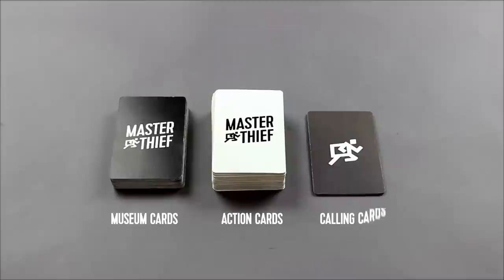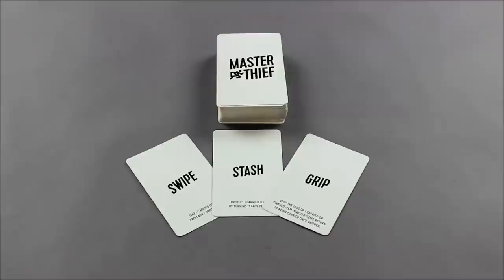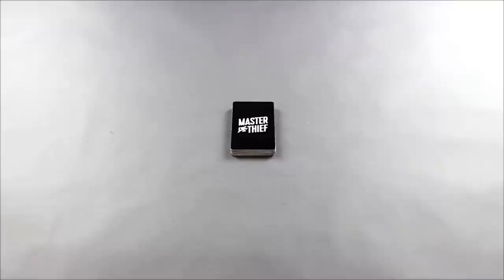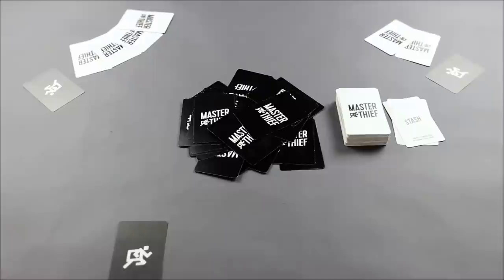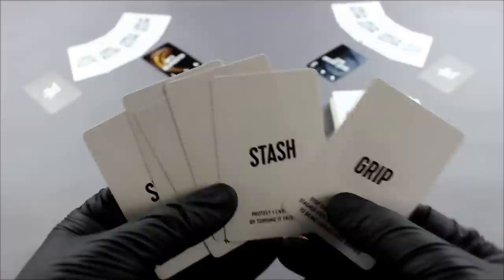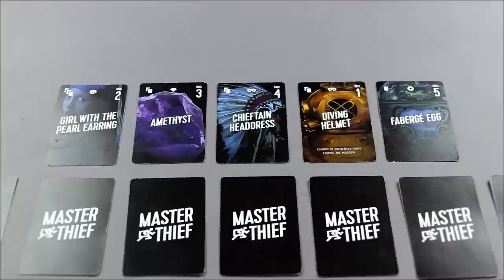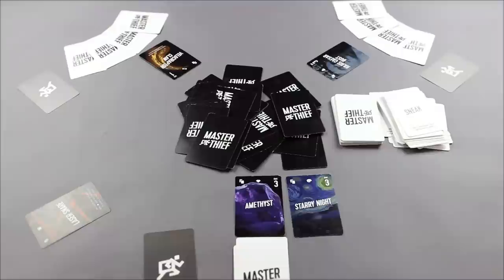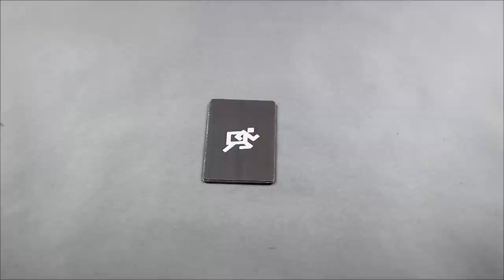Master Thief - In Depth Gameplay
Steal the most valuable works of art, foil your opponents attempts to do the same, and escape without getting caught! This is an in depth look at gameplay for Sparr Games flagship tabletop game Master Thief!